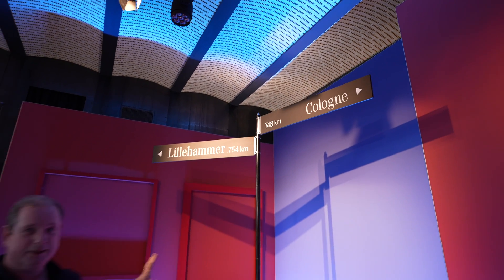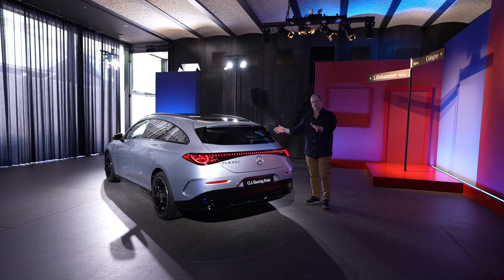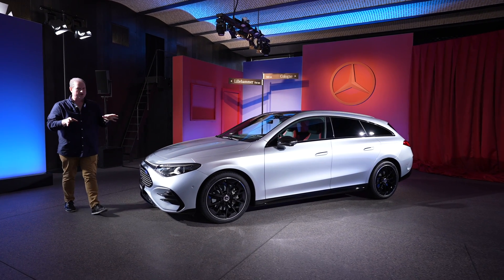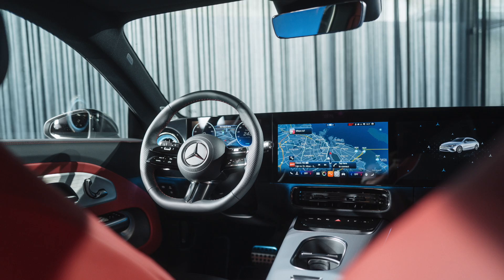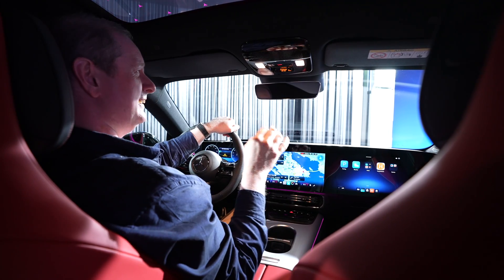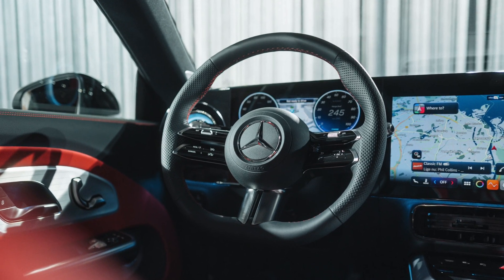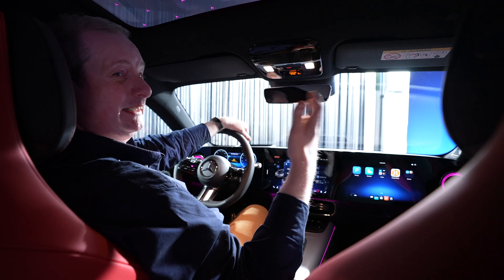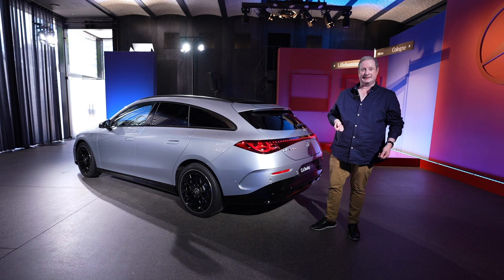2026 Mercedes-Benz CLA Shooting Brake | 761km range and 800v charging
Yes, this new Mercedes-Benz CLA Shooting Brake — like the CLA four-door coupe — has pretty impressive range. Thanks to an 85kWh battery pack, it boasts a one-charge range of up to 761km, which makes it even longer-legged than VW’s ID.7 Tourer. That’s some 31km short of the four-door CLA, but still an impressive range. Much of that is down to the CLA Shooting Brake’s impressive aerodynamics, and much down to its clever systems such as a heat pump that’s said to be three times as efficient as a conventional heating and air conditioning setup, and a 99 per cent efficient regenerative braking system.

As with the four-door, there’s a choice of a rear-wheel drive 272hp motor (with a two-speed transmission, a first for an electric Mercedes, alongside the four-door CLA) for the 250+, or 353hp for the 350+ 4MATIC thanks to a second 80kW motor driving the front wheels. There will also be a petrol hybrid version, which — slightly confusingly — will be front-wheel drive.

Like the four-door, the CLA Shooting Brake its built on a new electric-focused platform, which shares only a few carry-over components with the old NGCC platform used for the previous CLA.

Contents:
00:00 - Introduction
00:39 - Design
01:43 - Practicality and boot space
02:28 - Interior design and dashboard
03:00 - Charging speeds
03:40 - Passenger display
04:28 - Panoramic glass roof
05:08 - Verdict